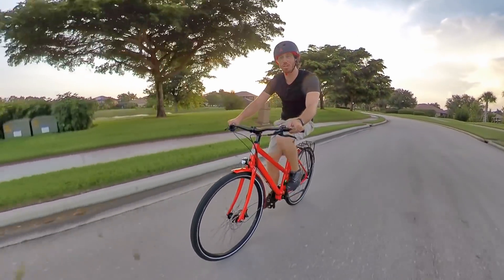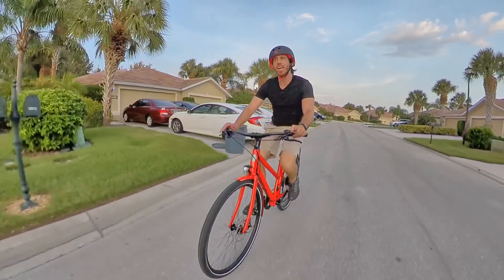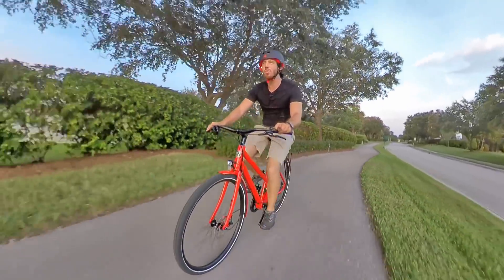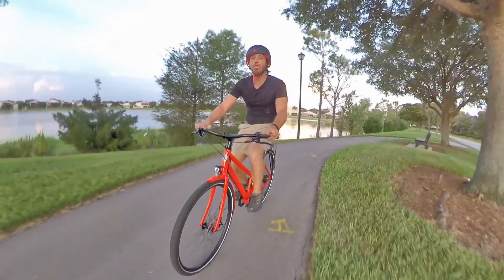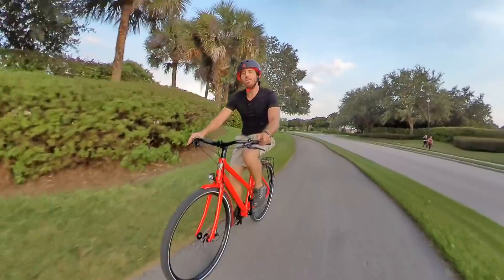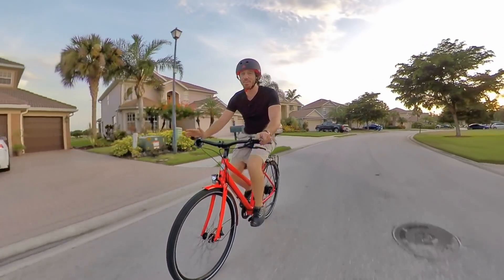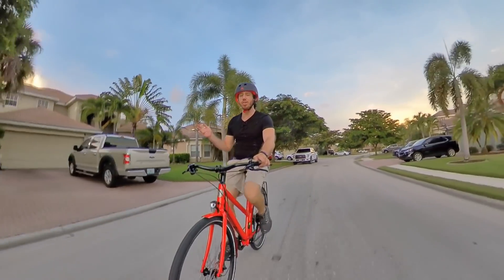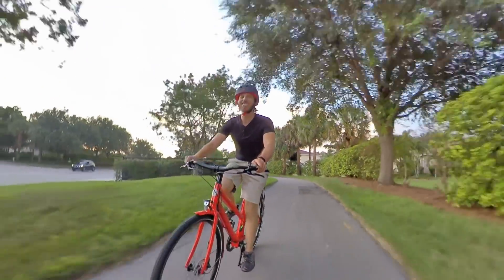5 electric biking tips to get REAL exercise & have fun!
What e-bike am I riding here? This the awesome Ampler Stellar!

Here are some of the products I use:
250W complete e-bike kit
500W complete e-bike kit
1,000W complete e-bike kit

36V 15Ah Hailong (shark) battery
48V 15 Ah triangle battery
52V 20 Ah triangle battery

100W Flexible solar panel
100W Folding solar panel